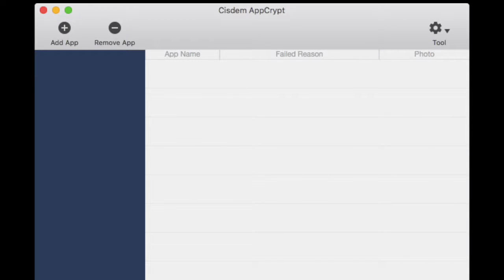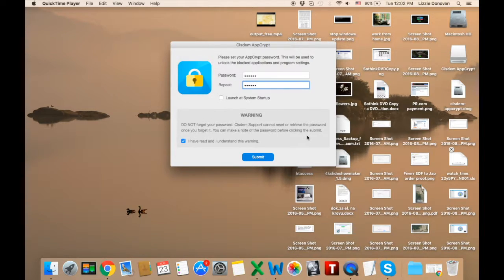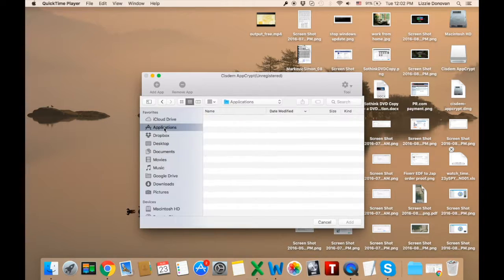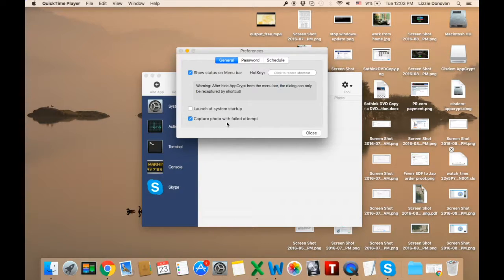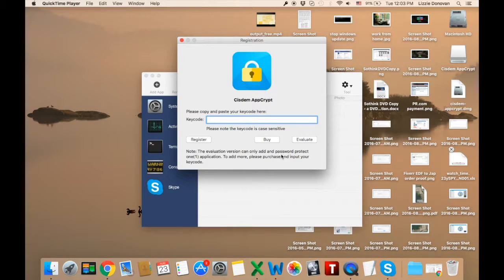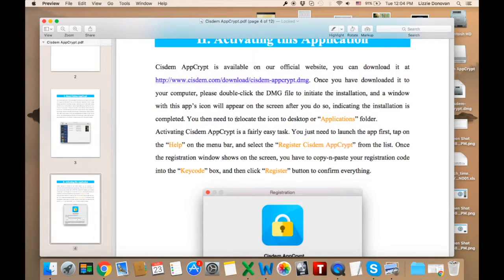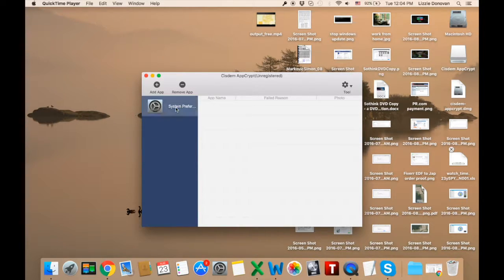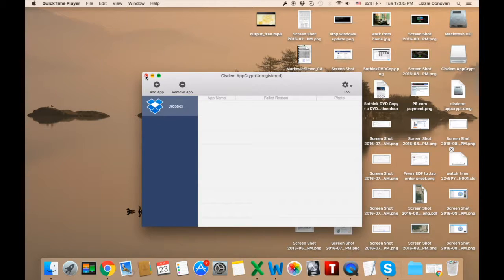Cisdem AppCrypt Review: Lock Mac Apps with a Single Password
Cisdem AppCrypt is a handy Mac app that lets you protect apps on your Mac with a single master password.